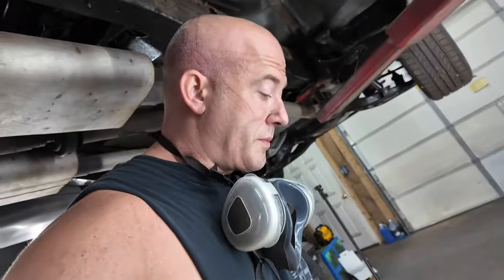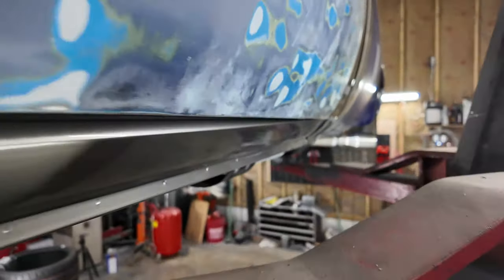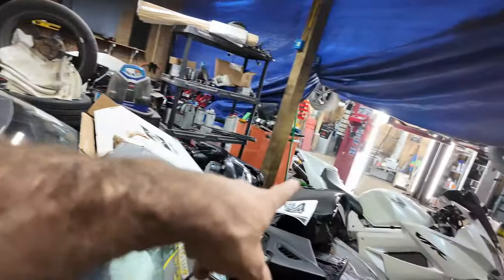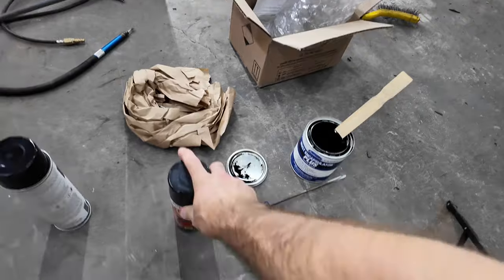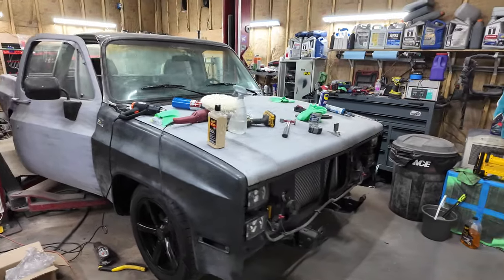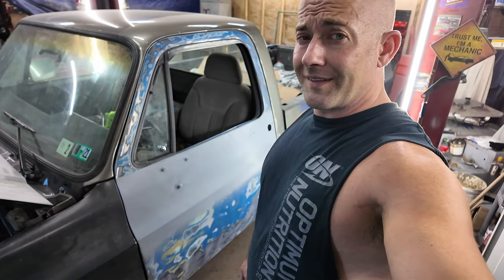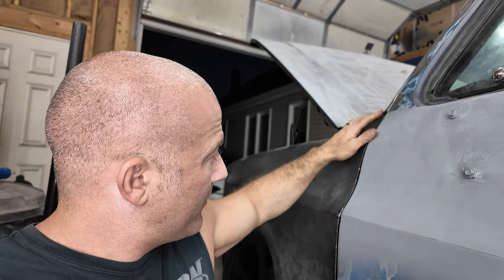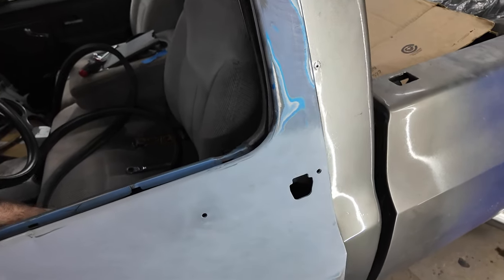Project Budget Chevy C10 Part infinity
This C10 is going to Break me.